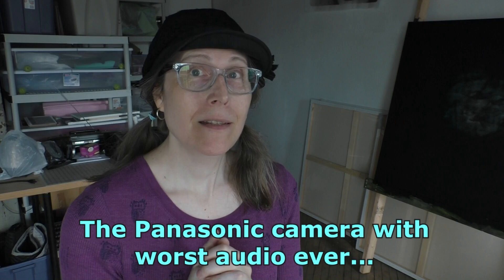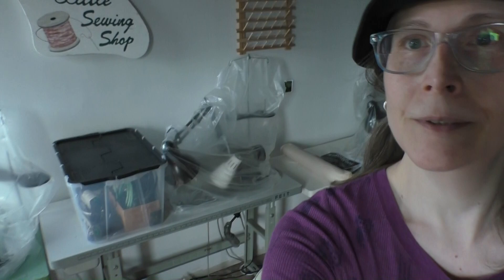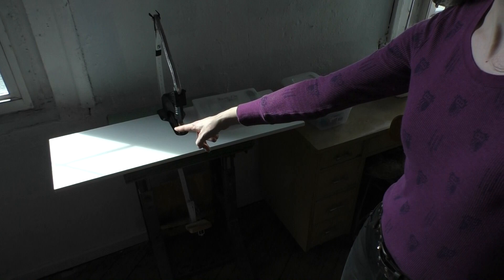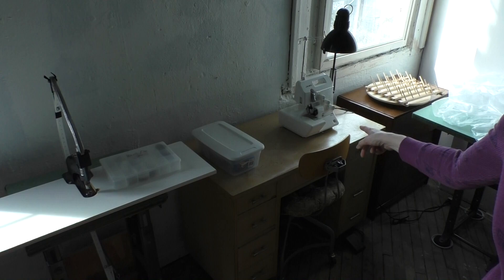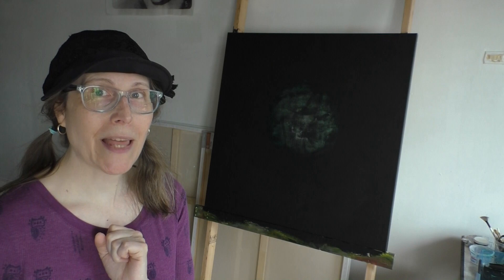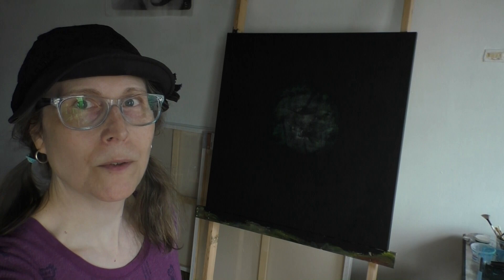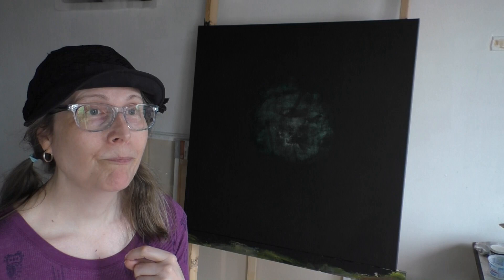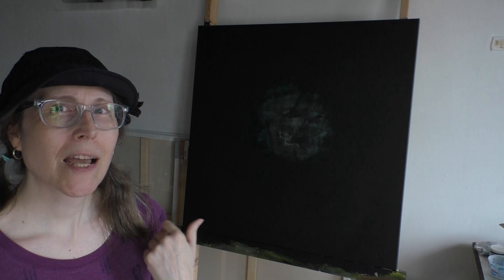Sewing And Painting Room Tour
A first look at the adjunct wing of FranLab...